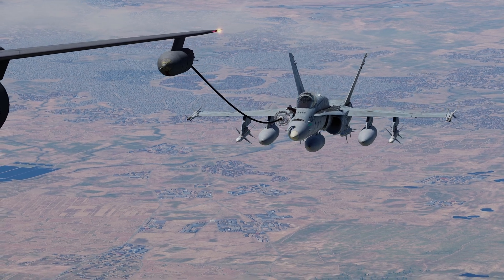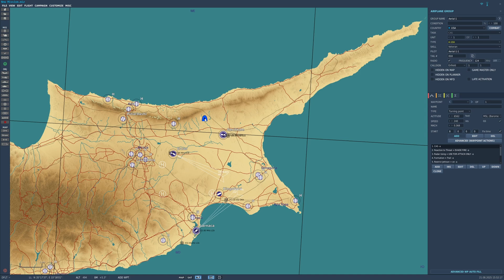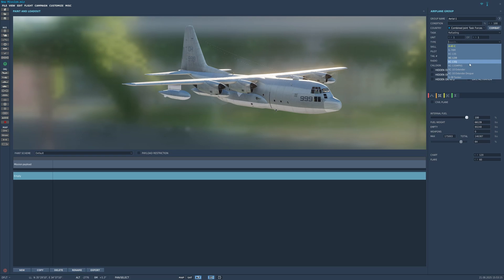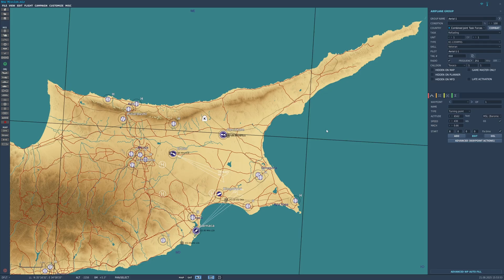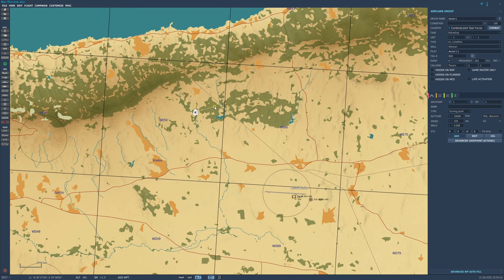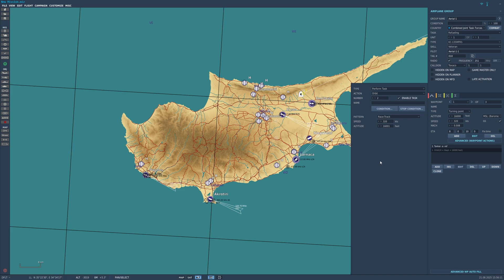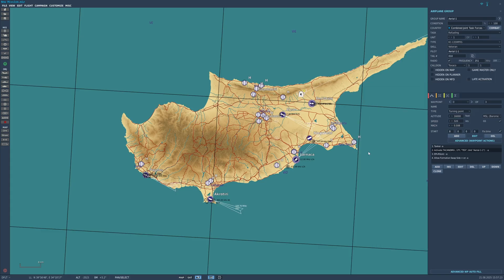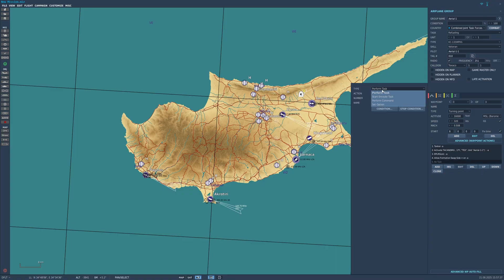How to set up a Tanker | DCS Mission Editor Tutorial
Air to air refueling is hard in DCS but setting it up is a piece of cake! The DCS Mission Editor gives you all the necessary tools to setup your own training mission so you can practice AAR in your favorite aircraft on your own time! Hope it helps!

Check out the Tobii Eye Tracker 5 for next level head tracking.

Samsung 34' Odyssey G5 Ultra-Wide Gaming Monitor
Thrustmaster Hotas Warthog
ASUS TUF Gaming F17 for running DCS
WD_BLACK 1TB SN850X NVMe SSD for DCS
WD 2TB Elements for archival storage